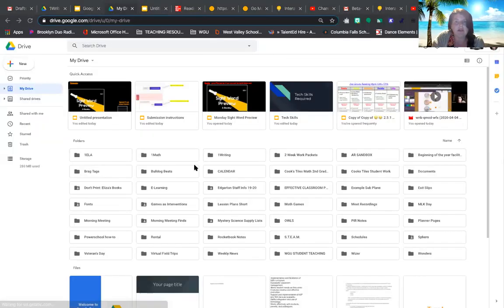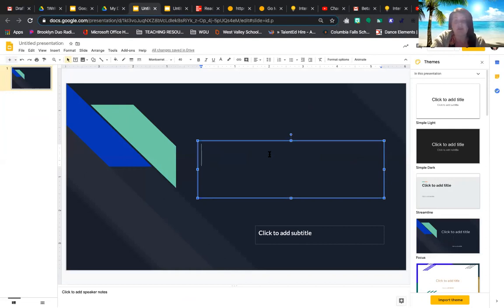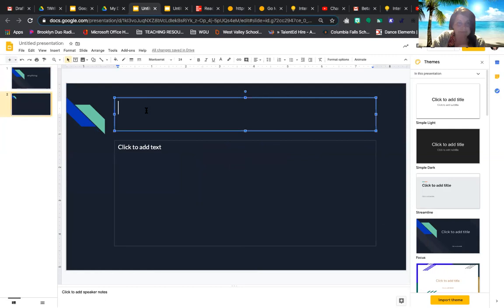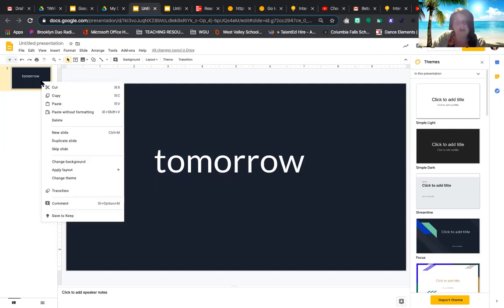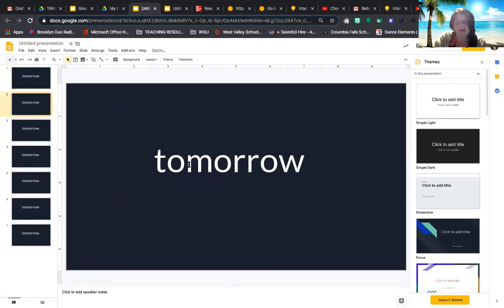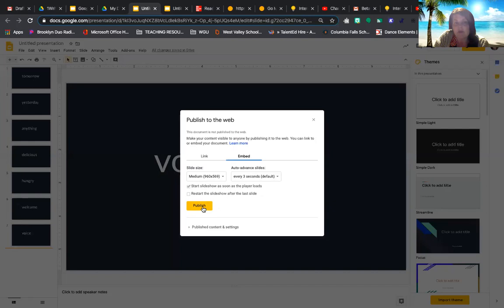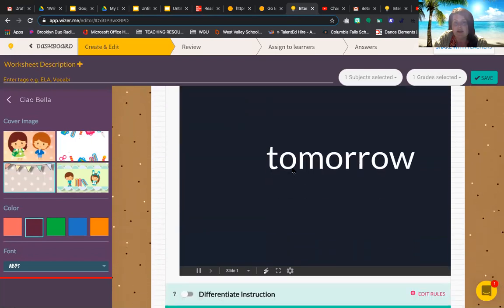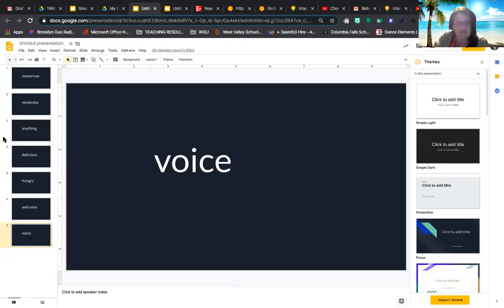How to Create Your Own Basic Slide Deck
This is how to create a basic slide deck that you can embed in your Wizer.me platform to create sight words, vocabulary, spelling practice for students.